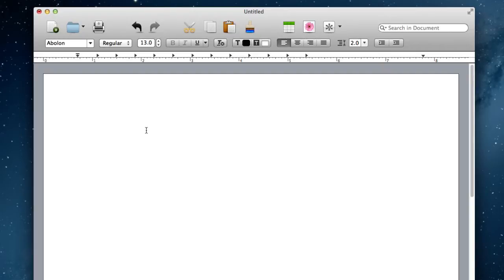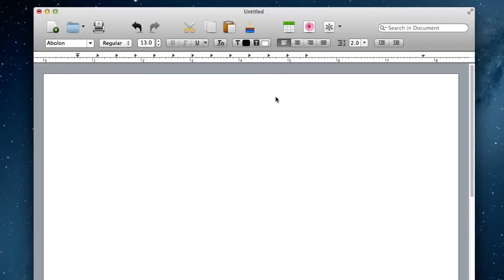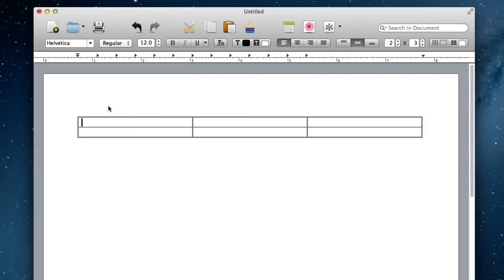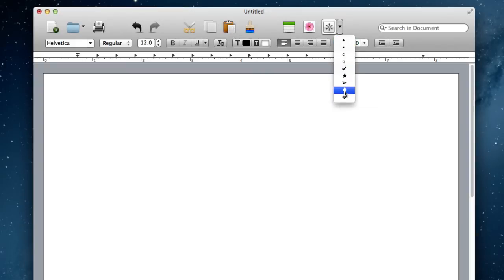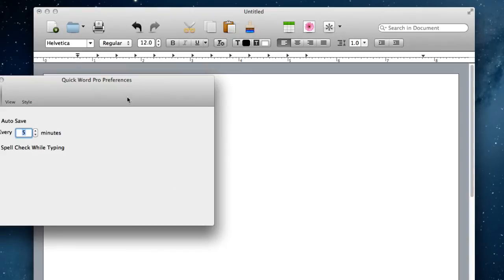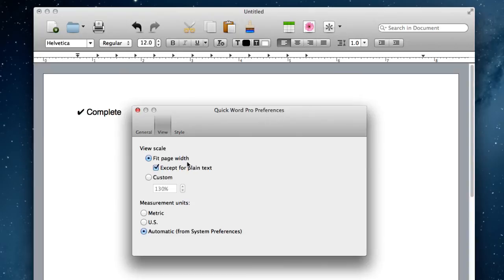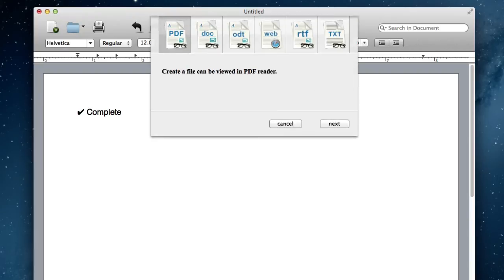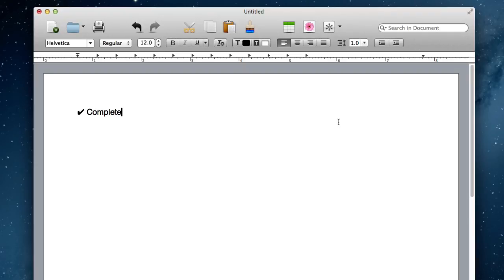Quick Word Pro for Mac Review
Lists, special characters, tables and even adding in images are more simple and look better, without having to set a million parameters